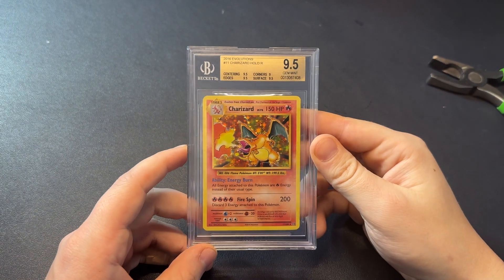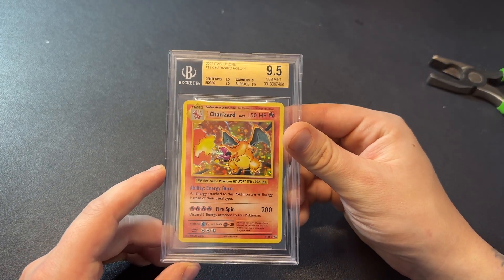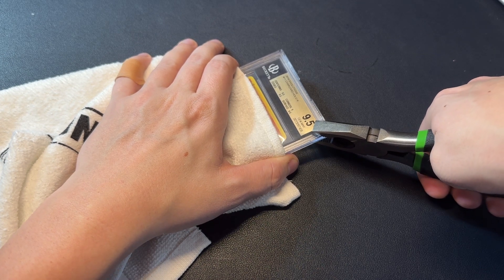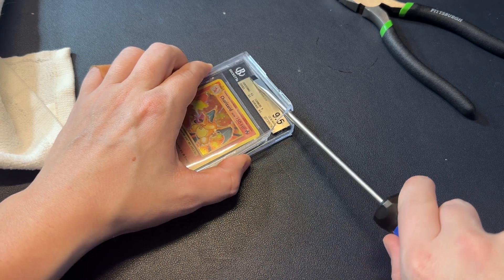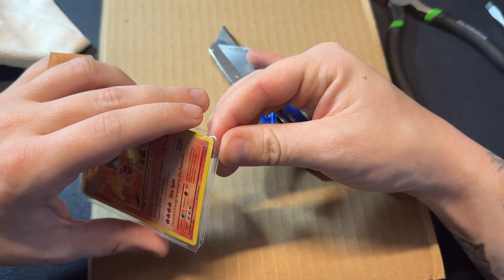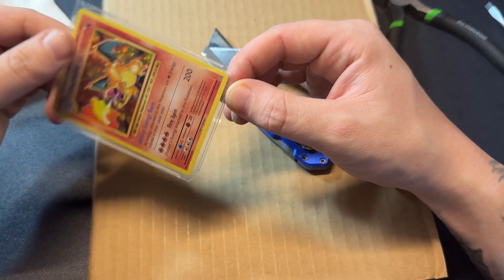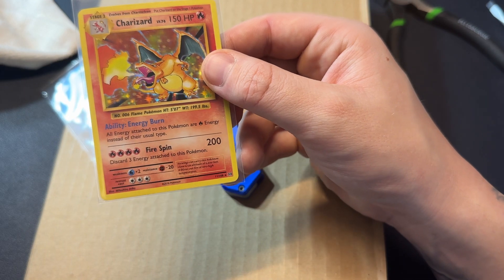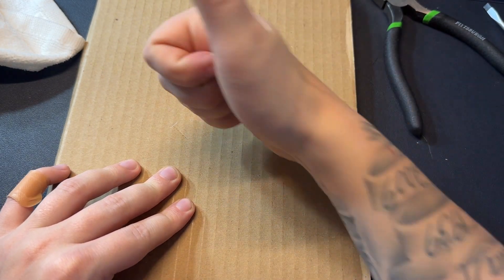Cracking a Graded Charizard OUT of it's Case